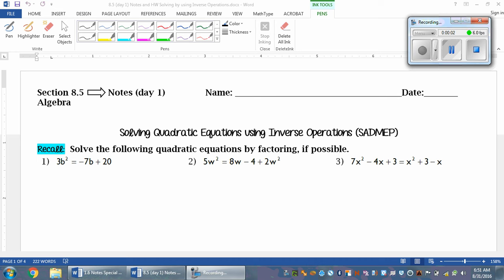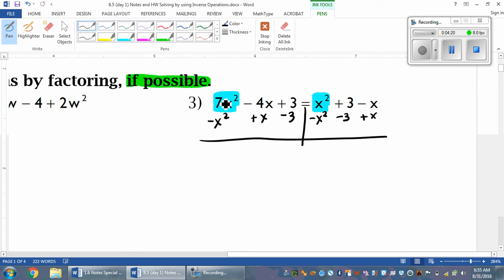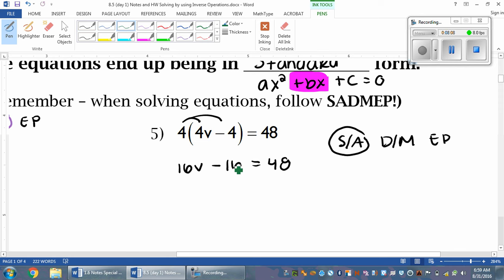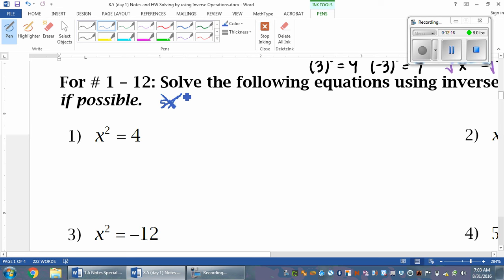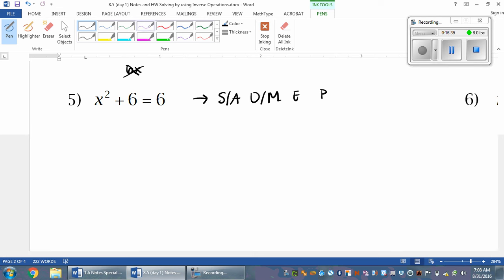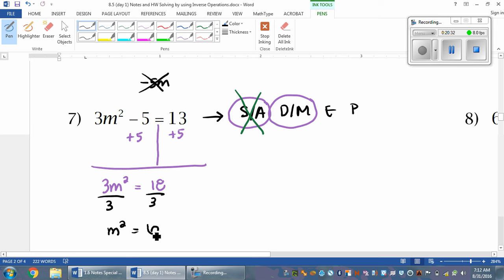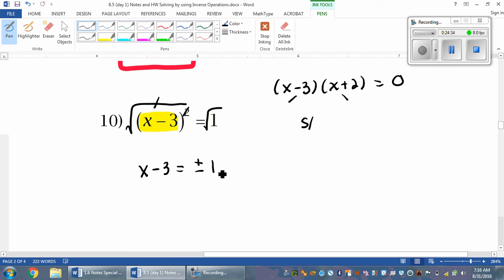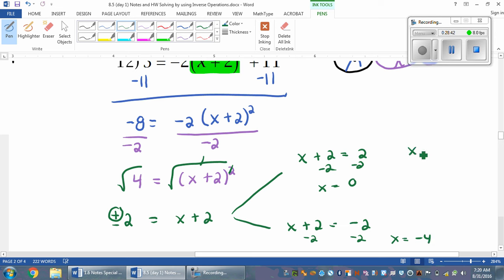8.5 (day 1) Solving using Inverses